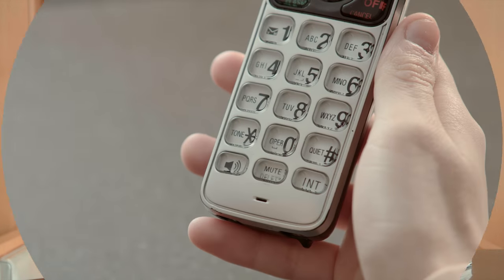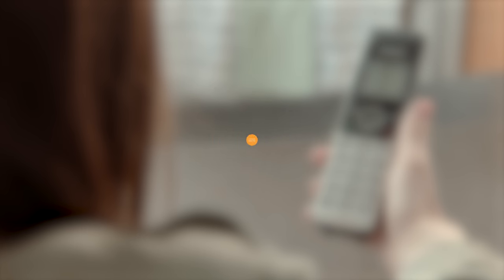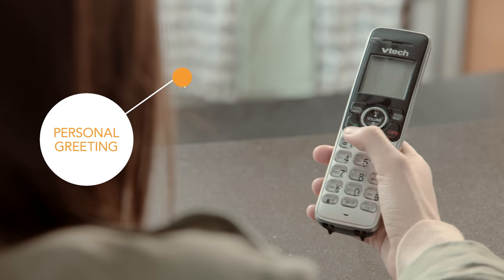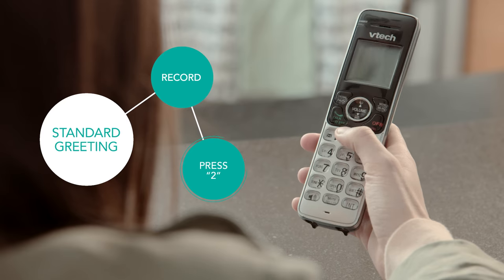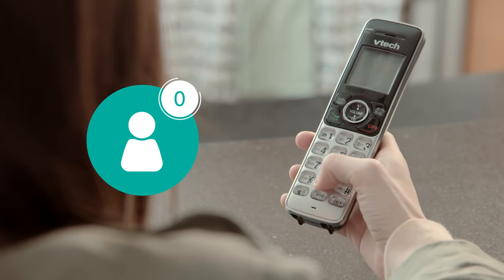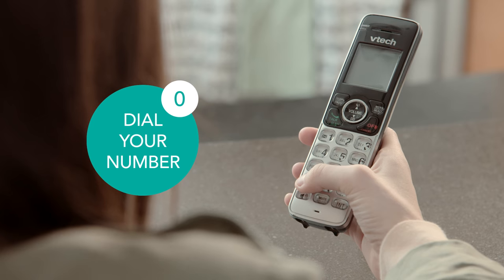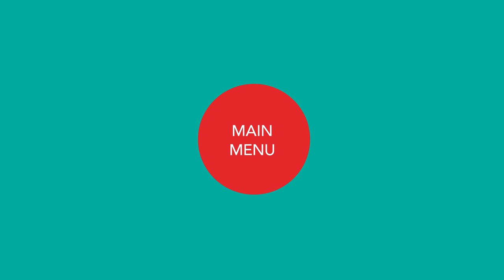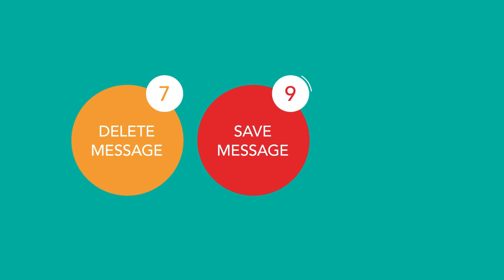Mediacom - How To Set Up Your Voicemail